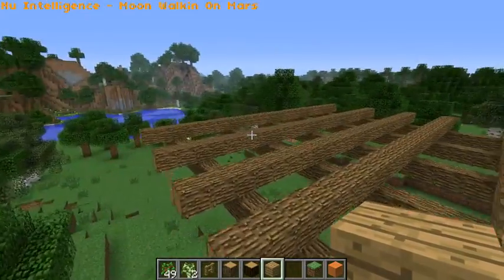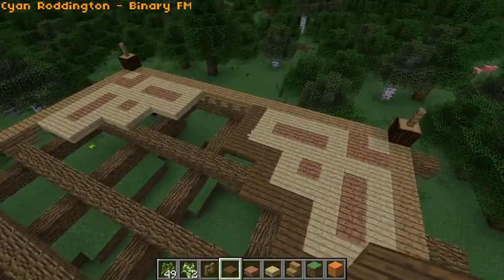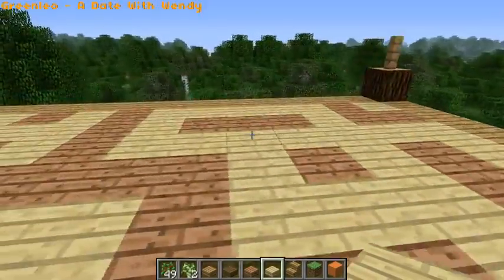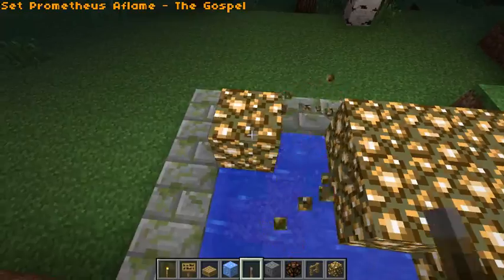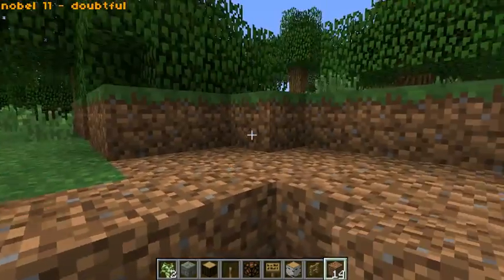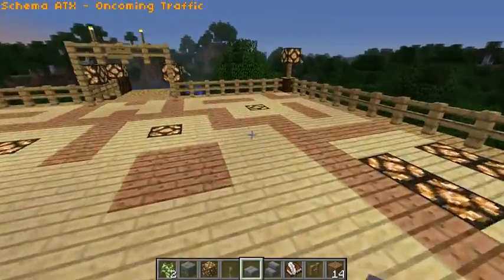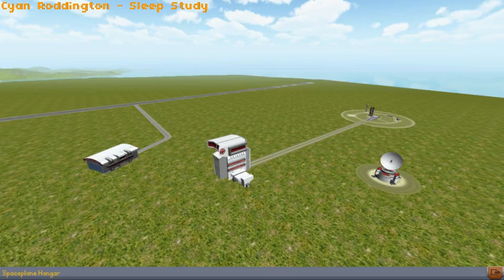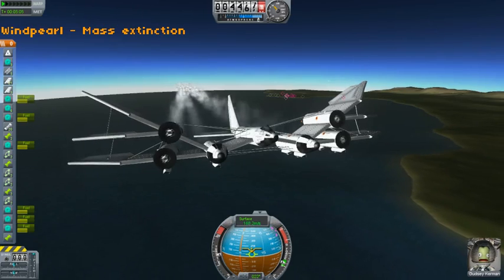Falling with style. - 1 / 4